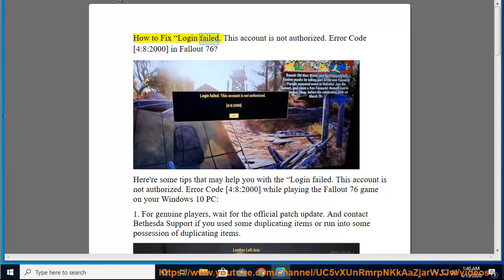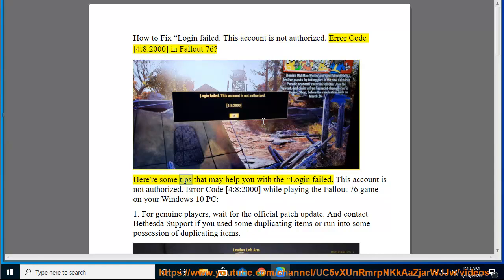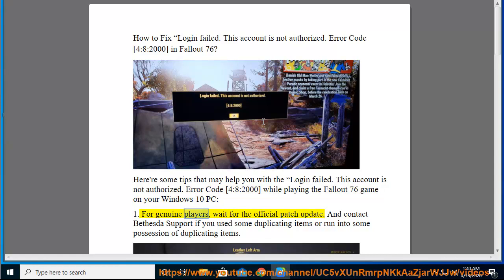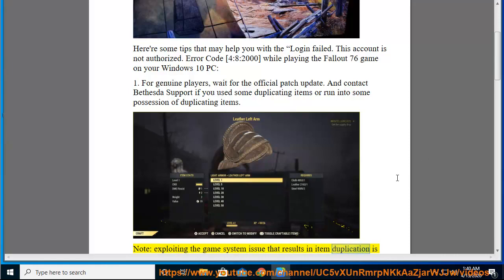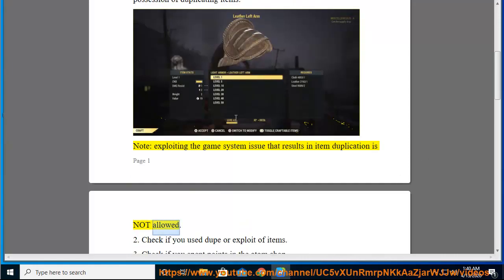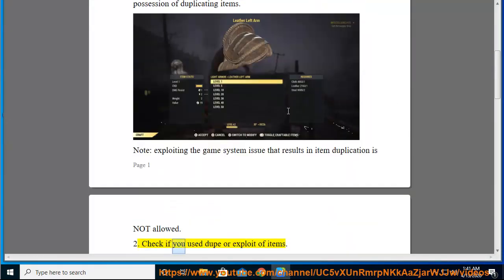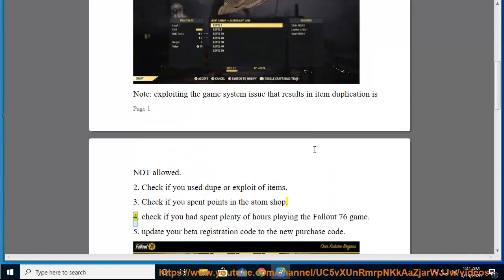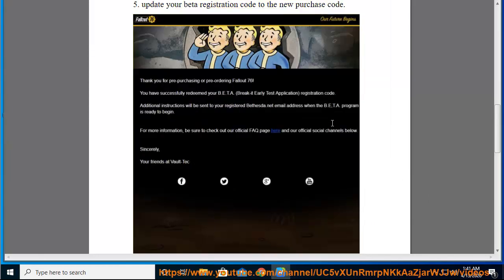Fix “Login failed. This account is not authorized. Error Code [4:8:2000] in Fallout 76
Here's how to Fix “Login failed. This account is not authorized. Error Code [4:8:2000] in Fallout 76. Learn more?

Fix Fallout 76 Error Code [4:7:0] “an unknown error has occurred”
Fix Fallout 4 Lag Issue in Windows 10 [2019 Tips]
Fix Fallout VR 4 FPS/TAA/player height issues